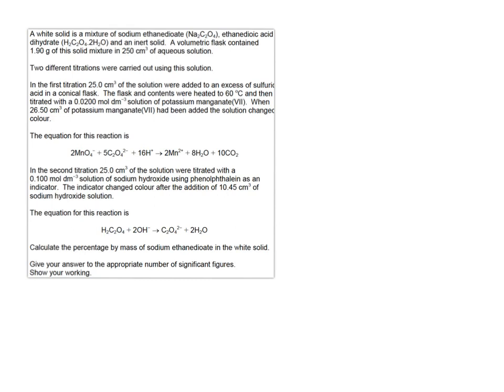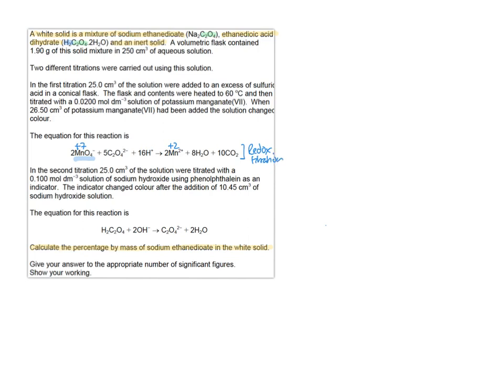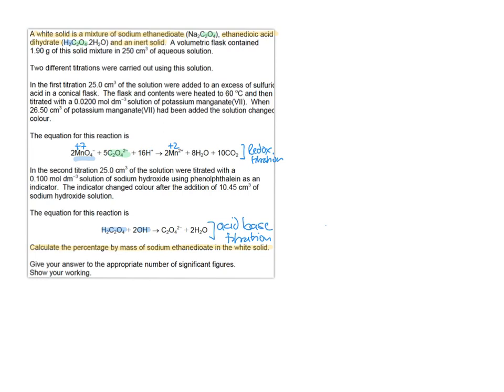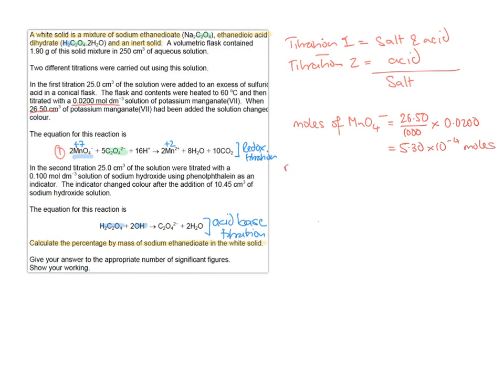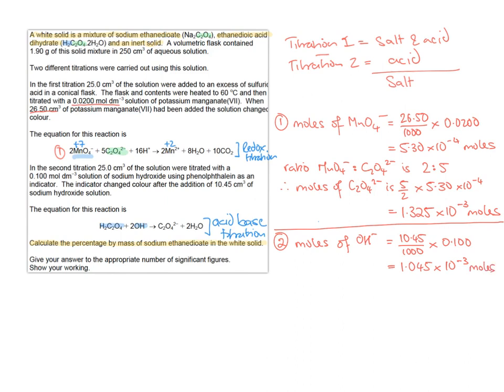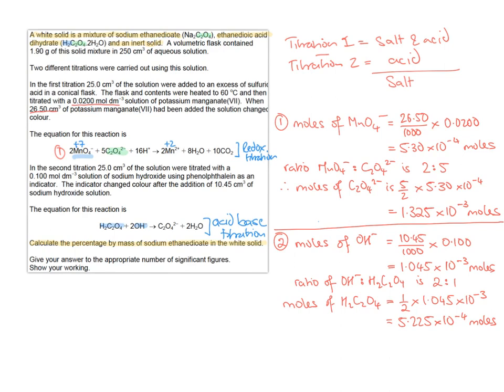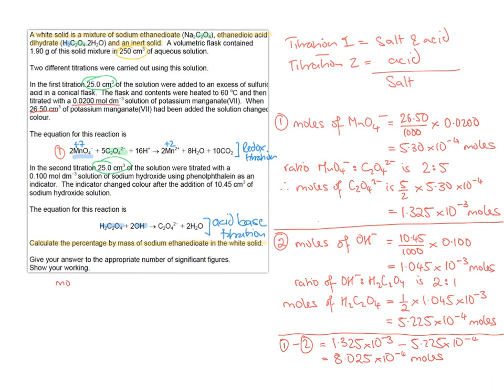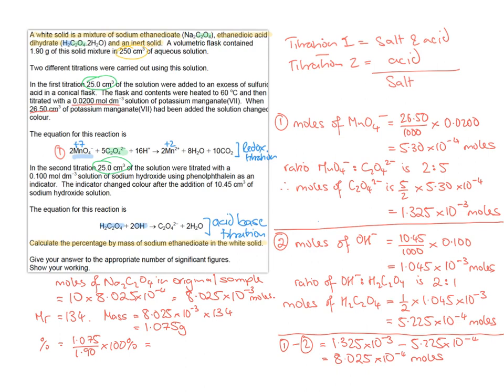Y13 - Hard titration question (AQA A level)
This was the first part of the final question in 2017's Paper 1.